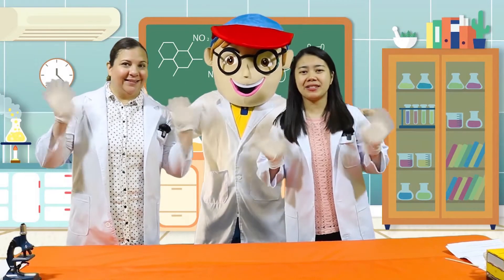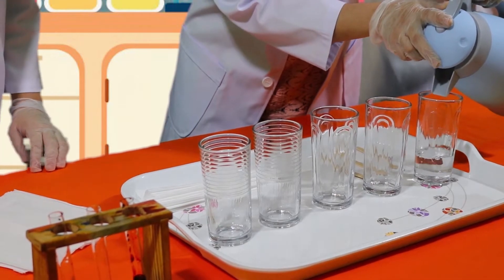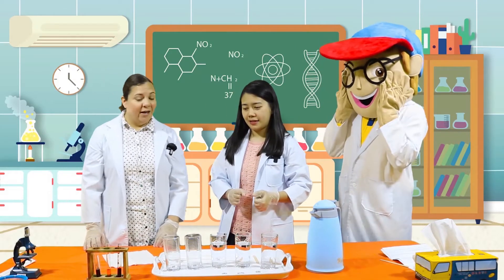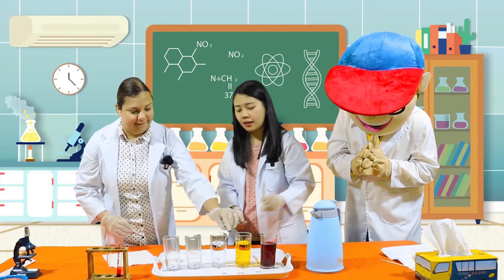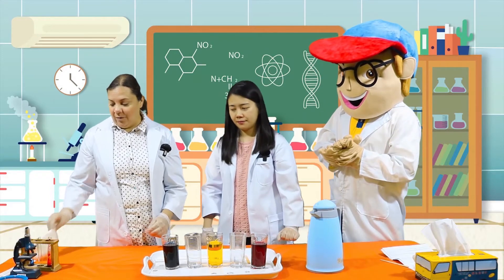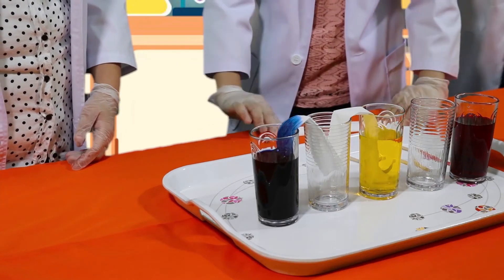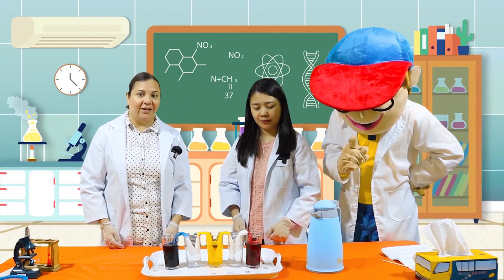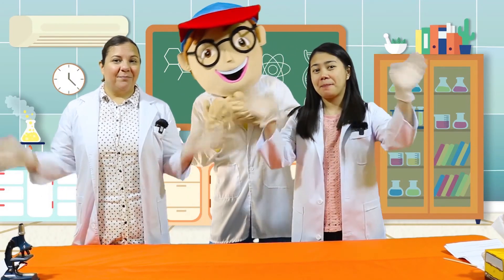Science Lesson 2 EPG Virtual Summer Camp 2020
Our experiment this week is out of this world!